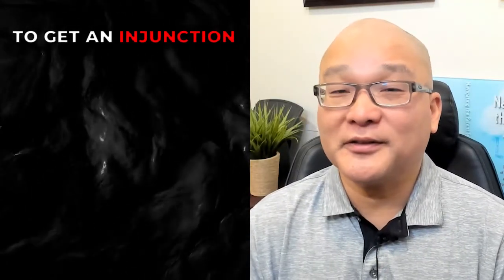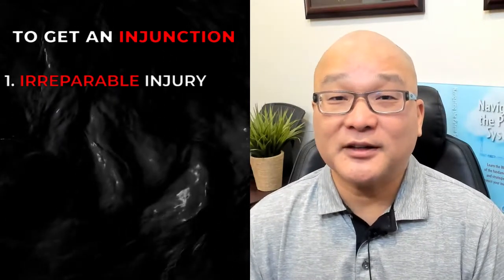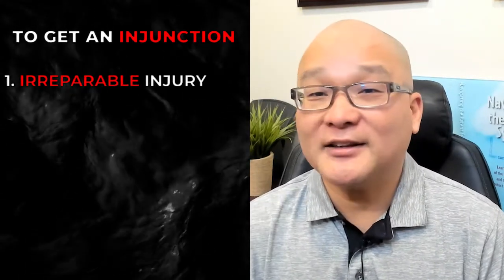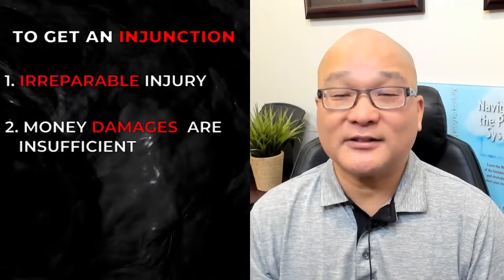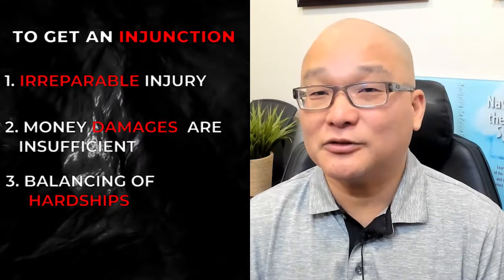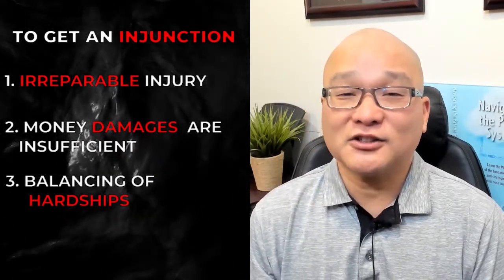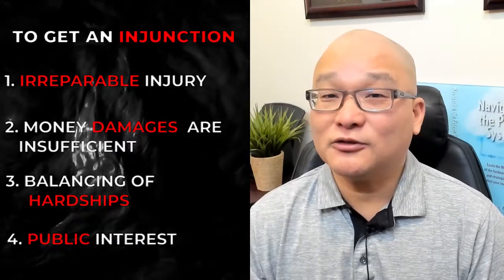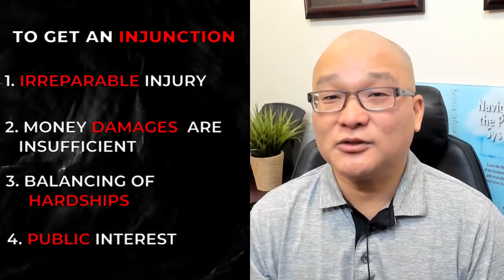Patents: Types of injunctions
I provide an overview of patent based injunctions.